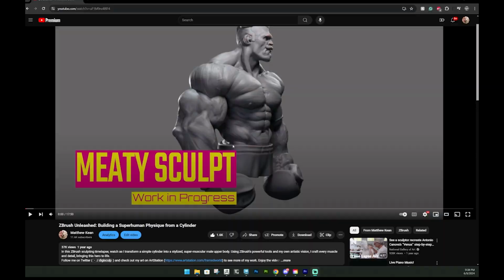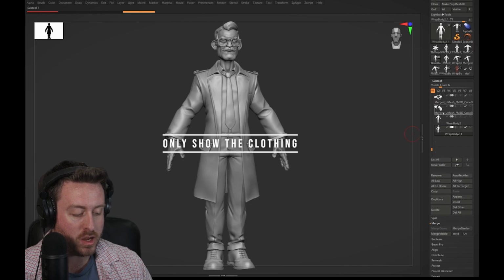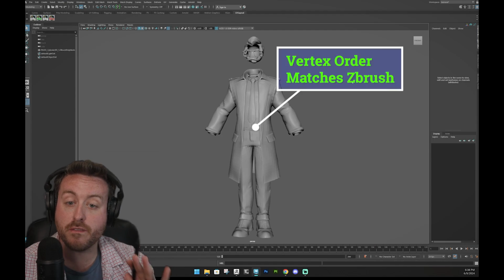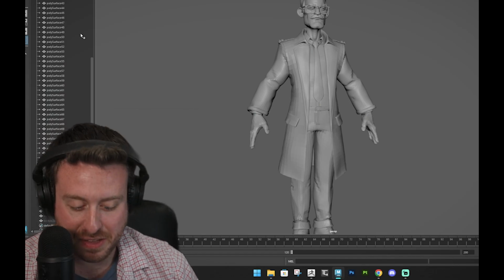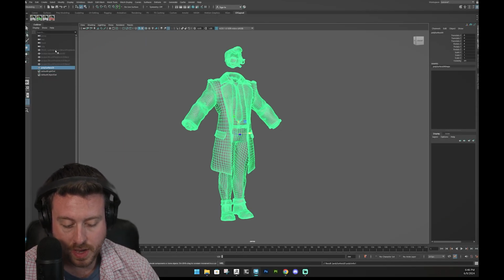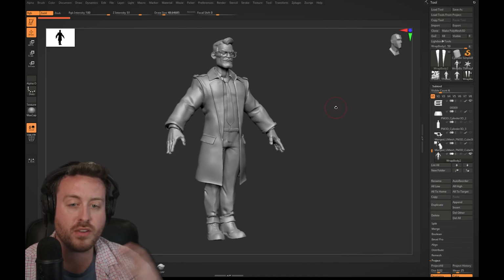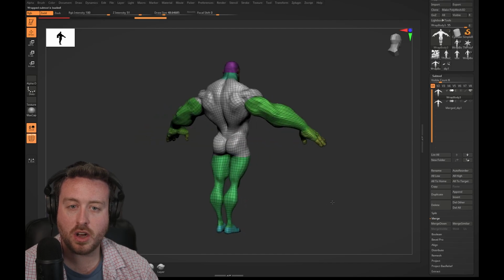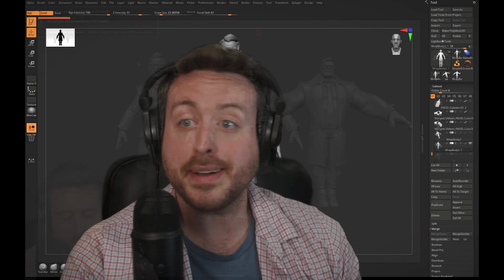Automatically Transfer Clothing to Any Character!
In this tutorial, I guide you through an efficient technique to transition character clothing between different body types using ZBrush and Maya. Whether you're dealing with minor tweaks or dramatic transformations, this method simplifies the process, saving you time and effort. We’ll cover everything from preparing your meshes and ensuring topology consistency to using Transpose Master and creating blend shapes. Plus, I'll show you how to clean up and finalize your model for professional-quality results. Perfect for game developers, animators, and 3D artists looking to streamline their workflow. Happy sculpting!

00:00 - Introduction
00:26 - Issues with sculpting
01:19 - Topology
02:17 - Transpose Master
03:16 - UVs
04:03 - Maya
04:23 - Vert Order
05:49 - Wrap Setup
07:21 - Blending Bodies
09:11 - Transfer Attributes
10:10 - Tpose to Subtool
11:08 - Cleanup
11:32 - Bonus Model
12:32 - Zwrap Setup
14:10 - Back to maya
14:48 - Big Cleanup
15:43 - Outro